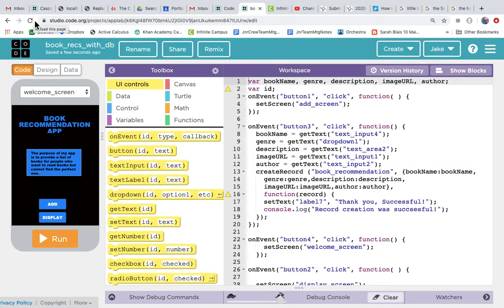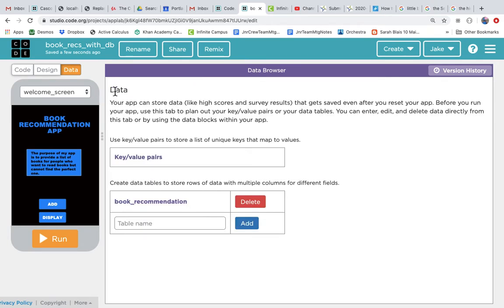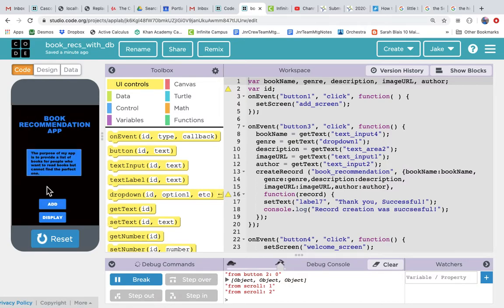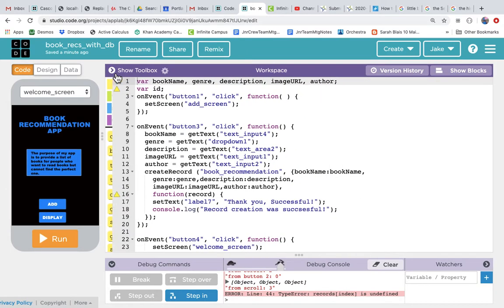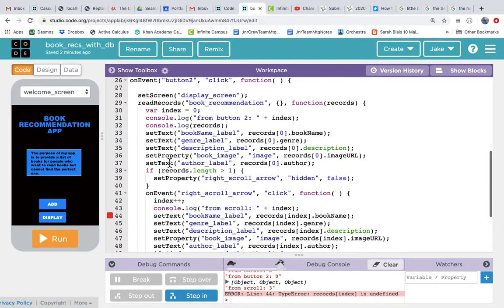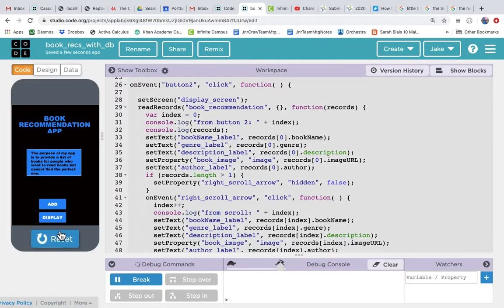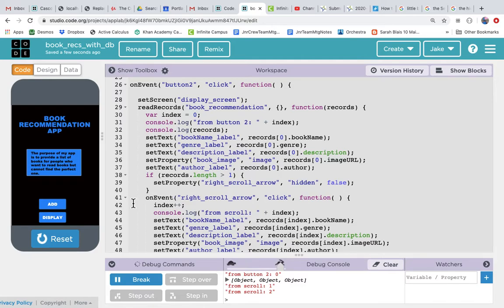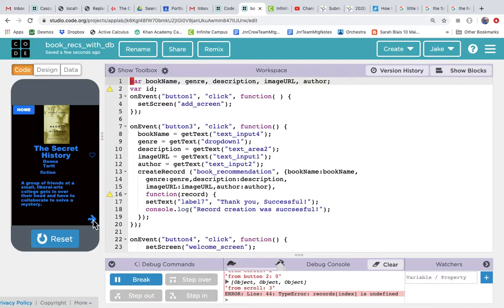App Lab Event Listener Scrolling Problem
Our program reads from a database and creates and onEvent() every time. That creates problems because it creates multiple event listeners for the same code. Here we describe the problem, next we describe the fix. (Part 1 of 2)